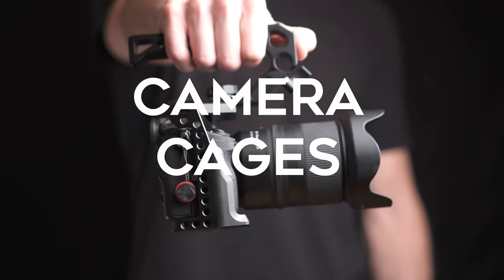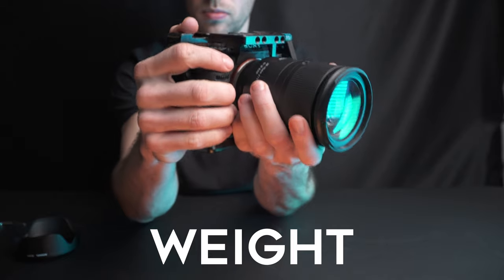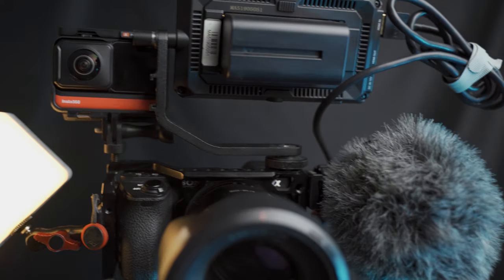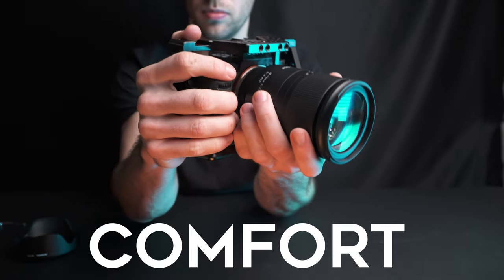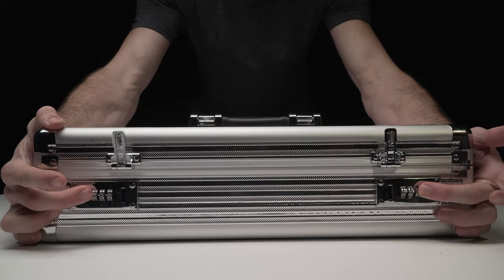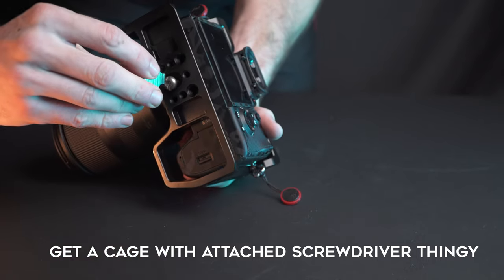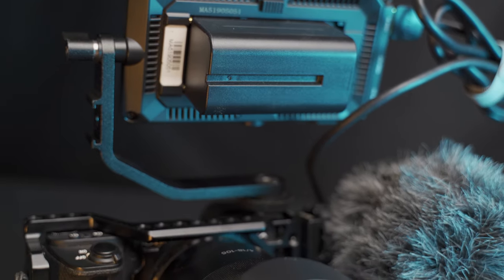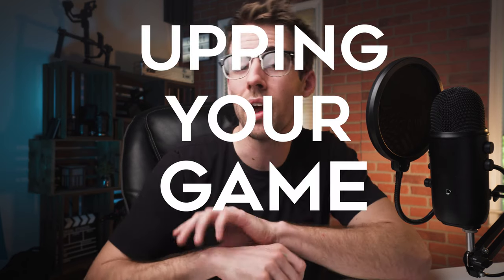Camera Cages Pros & Cons (Should You Get One?)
Considering a cage rig setup for your beloved camera? There are multiple reasons you should get one. But it comes at a cost.
There are also some drawbacks to having a Camera Cage. In this video you will see a small rig camera cage on my A6500 and a UURig on my A7III and what I love about them (and what I dont love).
Whether you have a sony a6500,  panasonic g85, or any other camera this video will help you in your decision of grabbing a smallrig camera cage rig setup for you.

A7SIII Camera Cage (from Video)
UPDATED A7SIII Camera Cage

Gear tips, Lighting, Filmmaking, and some adventures along the way! Welcome to the journey!